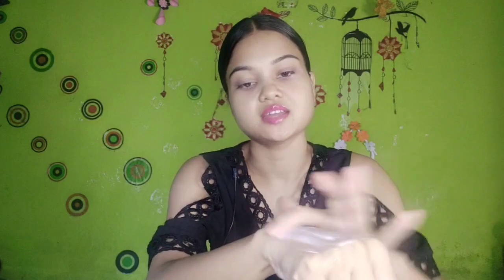Super Affordable Top 3 "SUNSCREEN" For All Skin Types Under Rs.300 ✨😱 | GLAM GIRL DIMPLE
IN THIS VIDEO I HAVE SHARED TOP 3 AFFORDABLE SUNSCREEN FOR SUMMER

3. mama Earth sunscreen
4. sunscreen for oily skin
5. sunscreen for all skin types
6. sunscreen under rs 300
7. sunscreen for summer for all skin types

sunscreen for dry skin
Sunscreen review Sunscreen for all skin types
sunscreen for all skin types by
sunscreen for all skin types under 300
sunscreen for all types